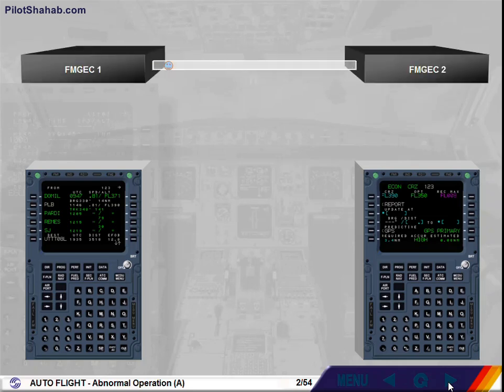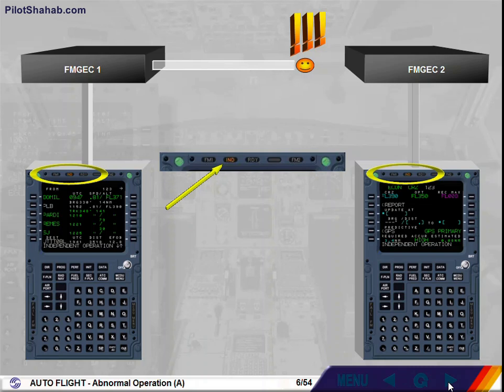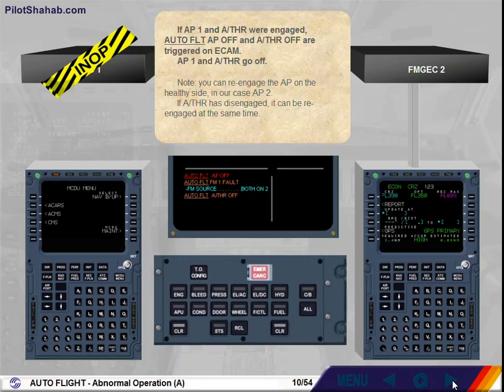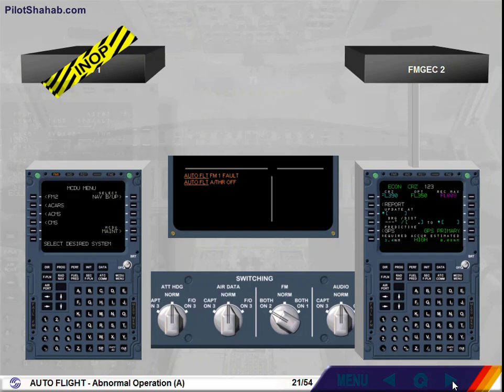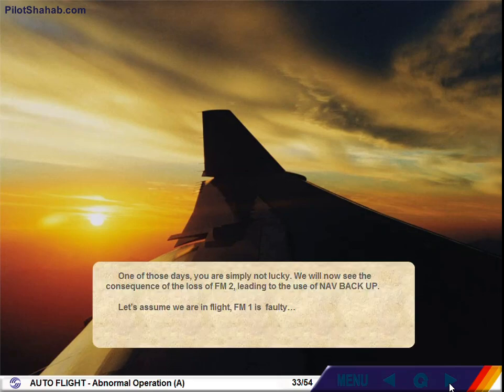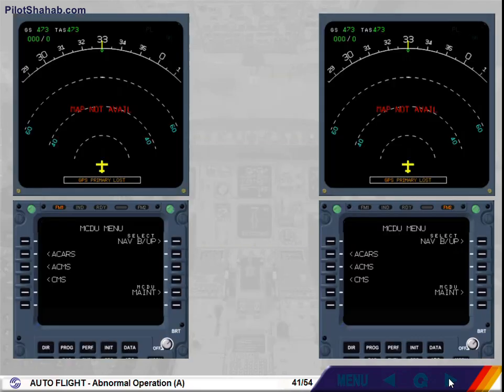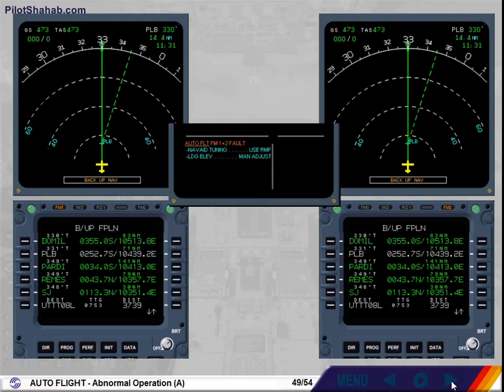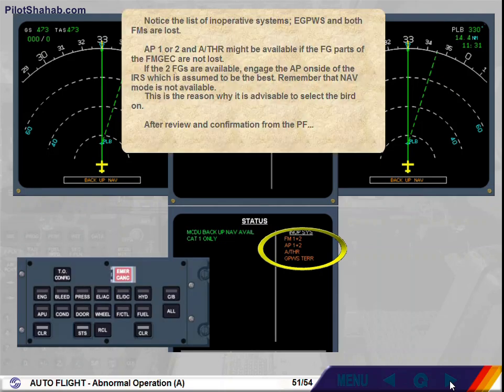Airbus A340 CBT -5.11: AUTO FLIGHT - Abnormal Operation (A)